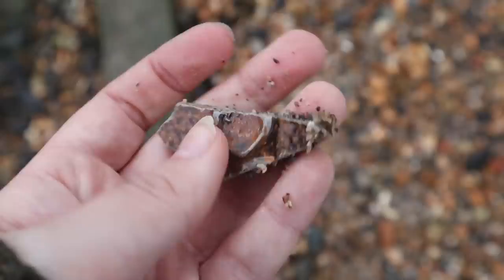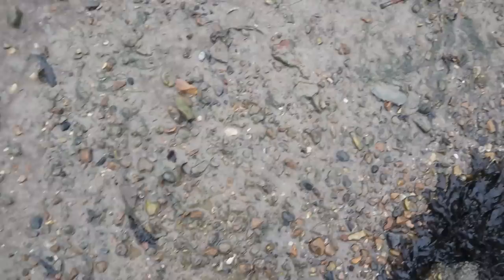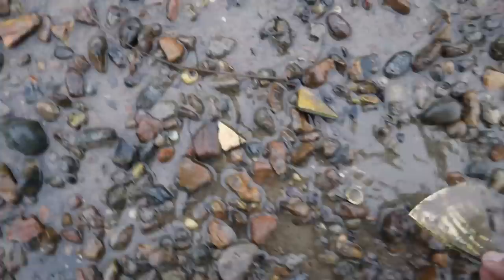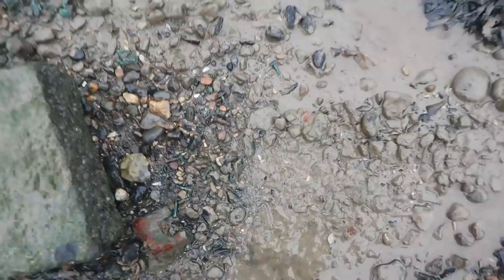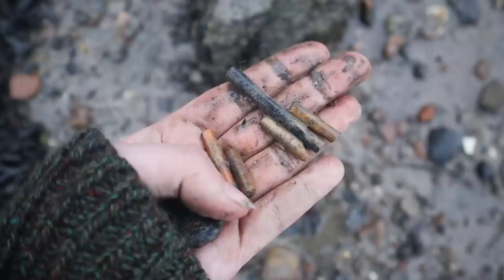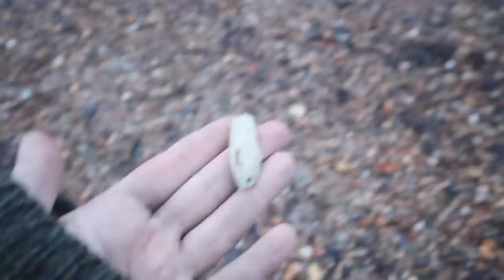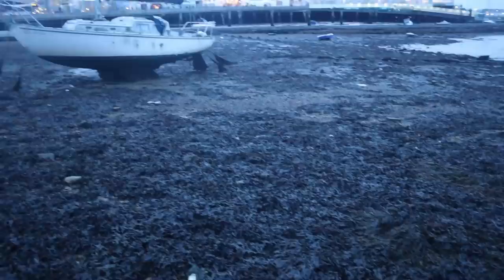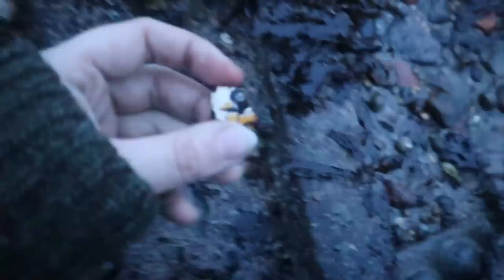Mudlarking The Historic Portsmouth Harbour In The Shadow of HMS Warrior! Mudmas Day 8!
Today on day 8 of Mudmas we go back to Christmas last year when we visited the historical city of Portsmouth and did a spot of mudlarking in the Harbour!

If you would like to watch us use some of the items we found in miniature crafting, pop over to our second channel `The Miniature World Of Kit + Caboodlers` -